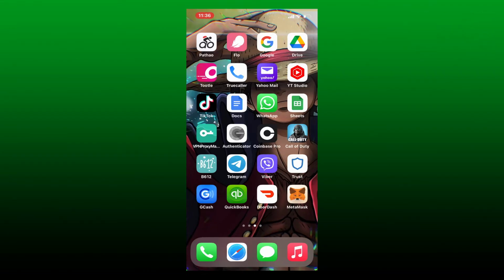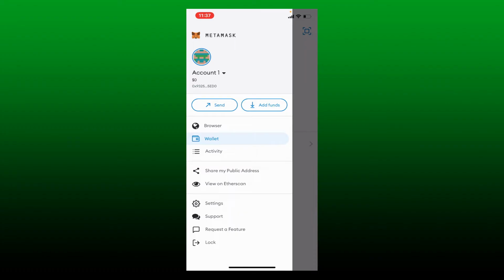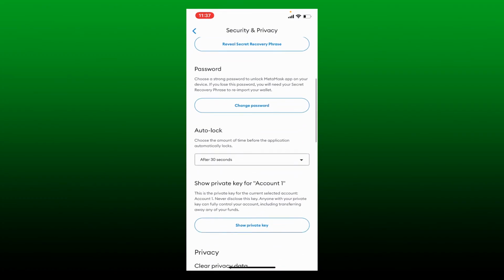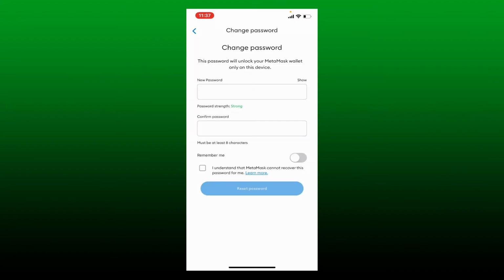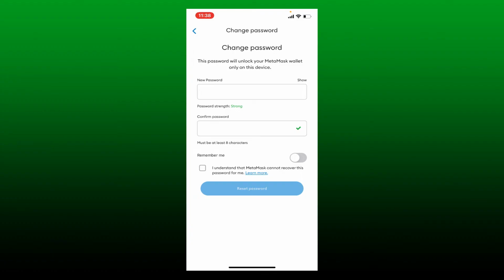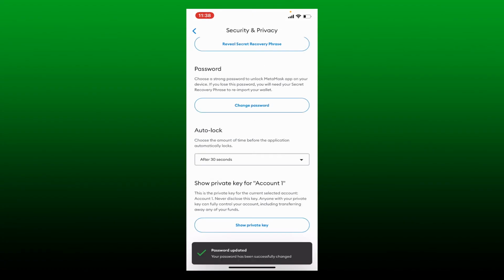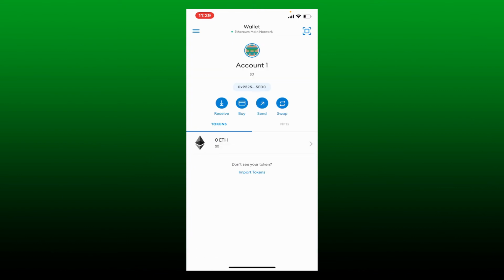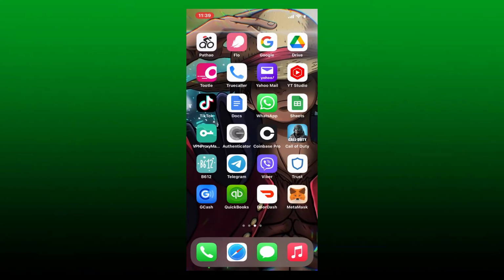How To Change Metamask Wallet Password 2022? Metamask Wallet App Update Password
This video will teach you how to change your Metamask wallet's password.
Changing your password is a great idea when it comes to protecting your account. If you want  to be aware how, watch the video till the end and follow the steps.

0:22 Change Metamask Wallet Password On Mobile
1:44 Outro